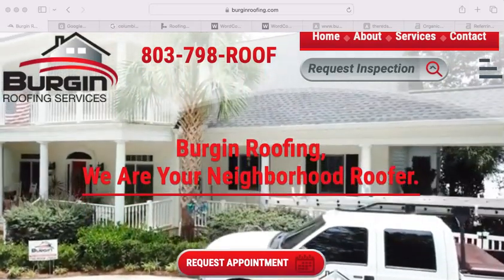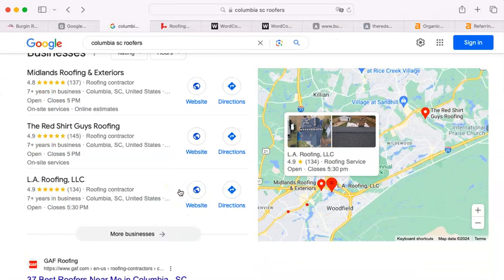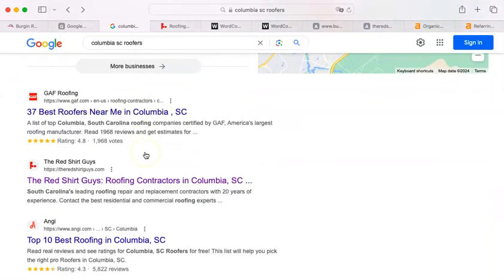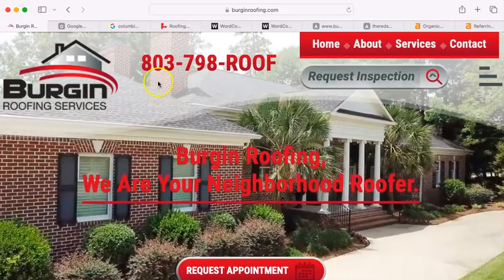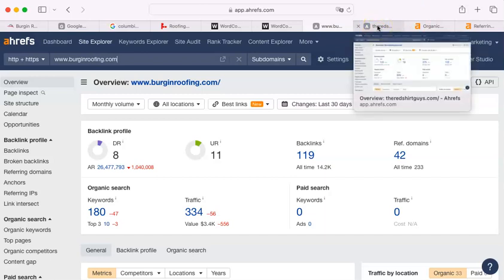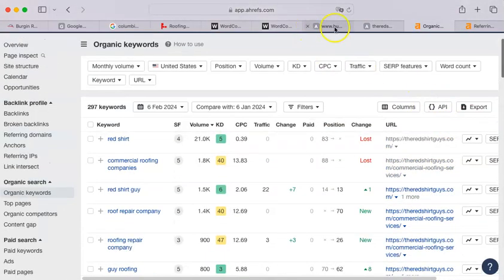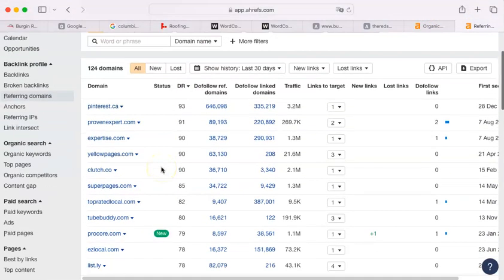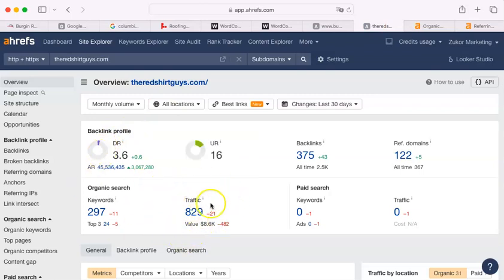Website Analysis Video for Burgin Roofing Services